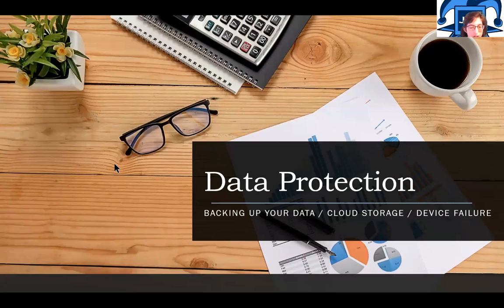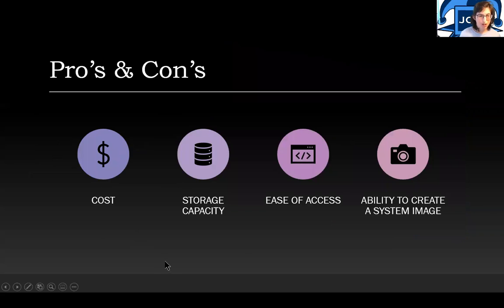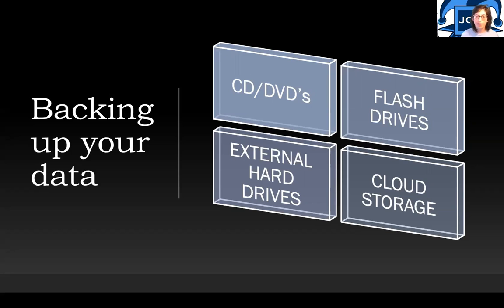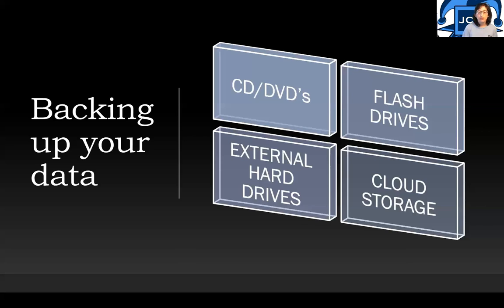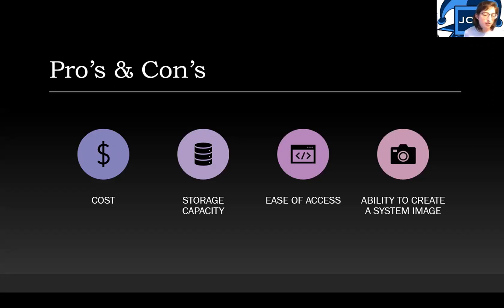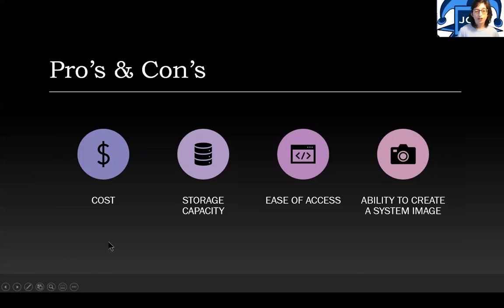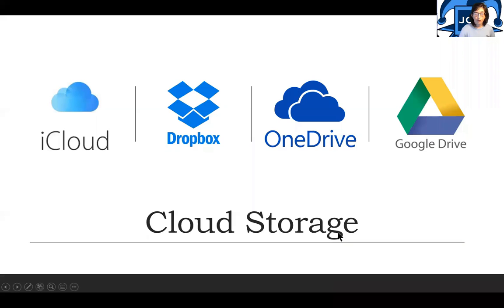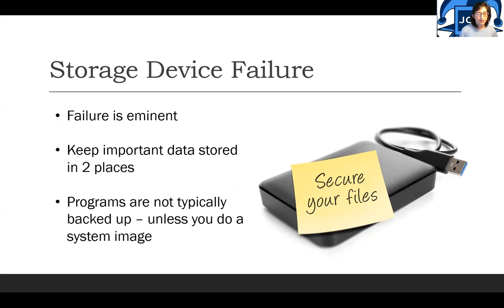Data Protection | Jesters Computers Services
In this video, we will be talking about backing up your data, cloud storage, device failure, and more.